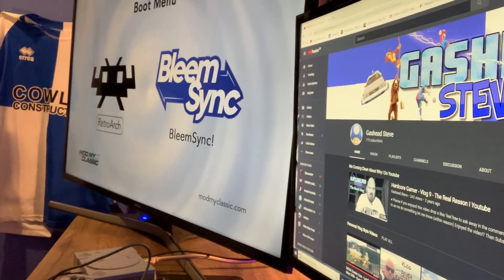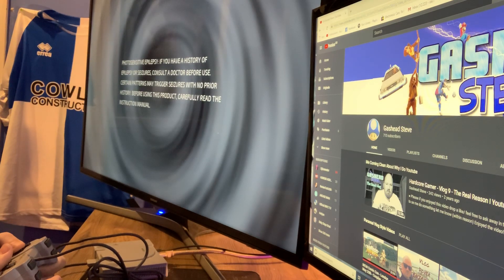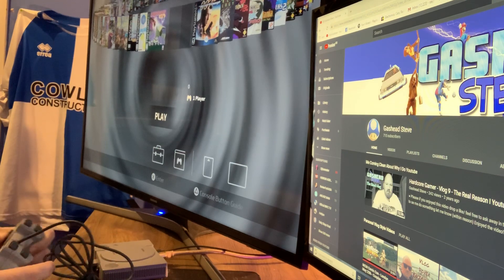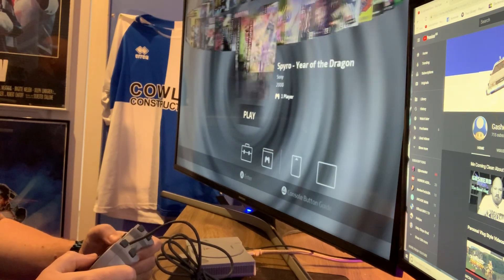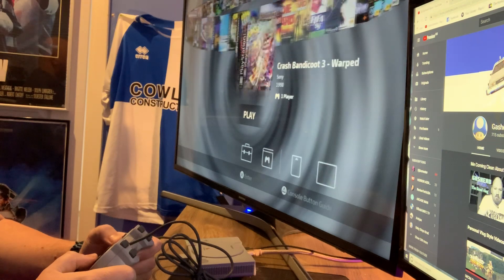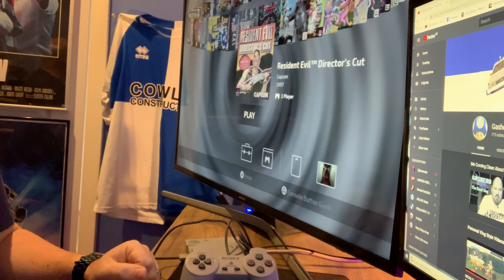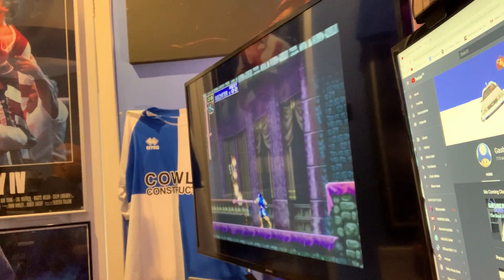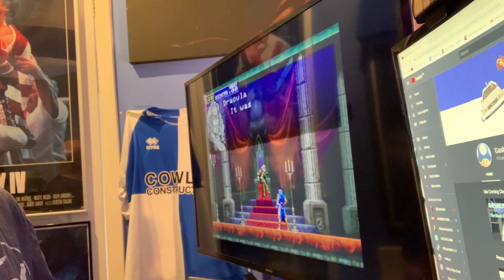Bleemsync 1.0 FIX For The PlayStation Classic. Psclassic Problems Fixed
I had freezing issues with my ps classic after installing bleemsync 1.0 I wasn’t happy... but have since been able to fix it which I’m so happy with. Here’s how I fixed my PlayStation classic bleemsync 1.0 problems... and I couldn’t be happier :)